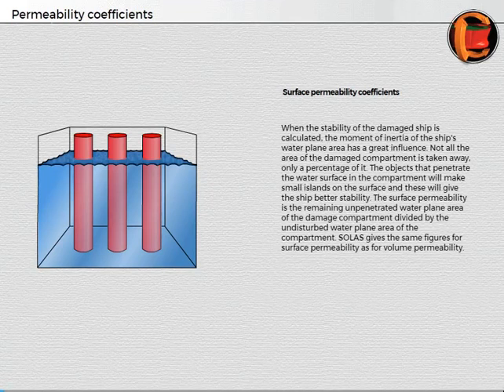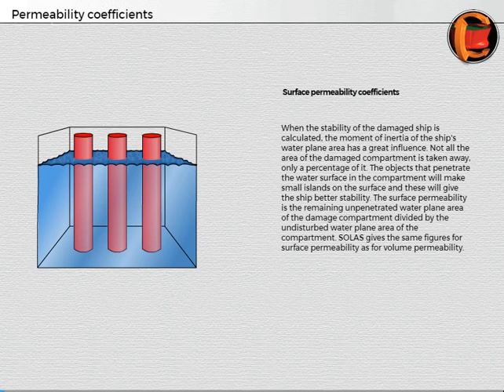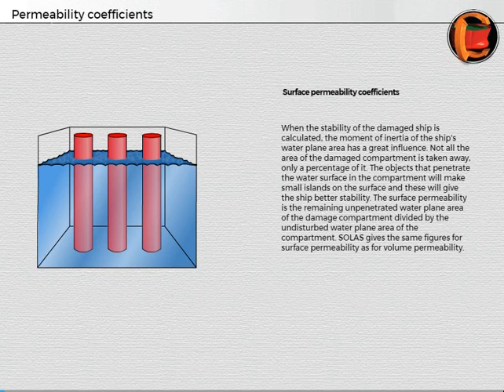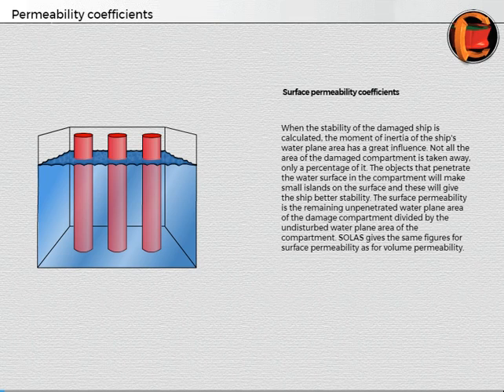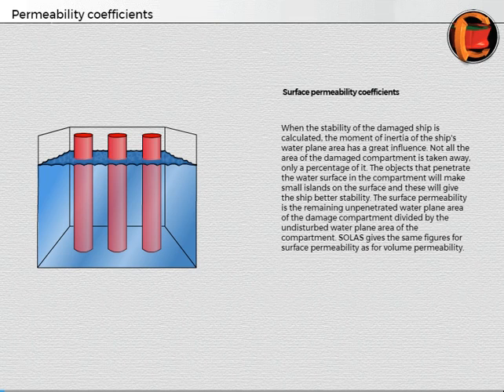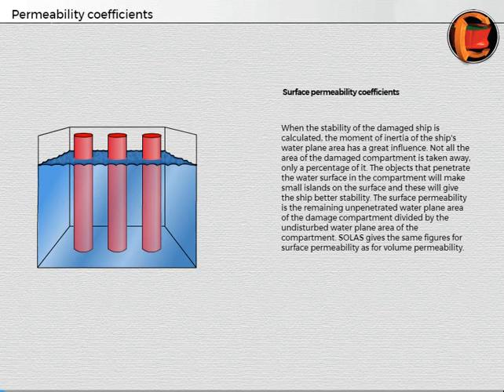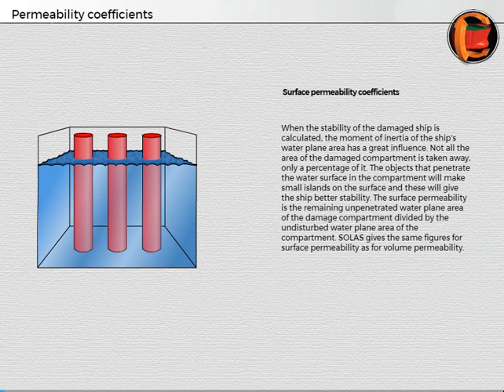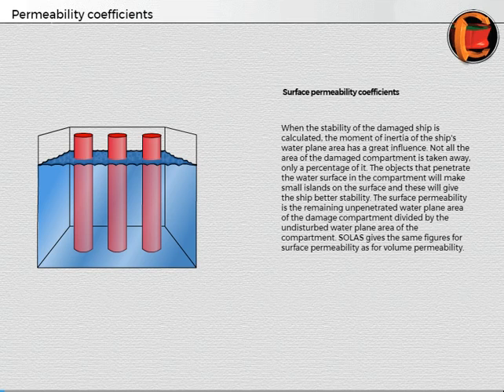Basics of Damage Stability Theory part 2 | Permeability Coefficient